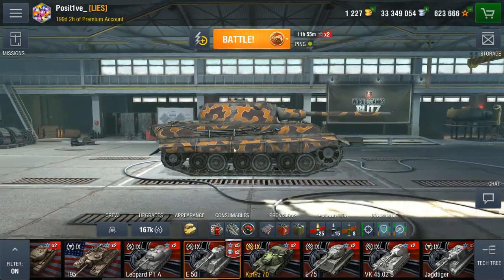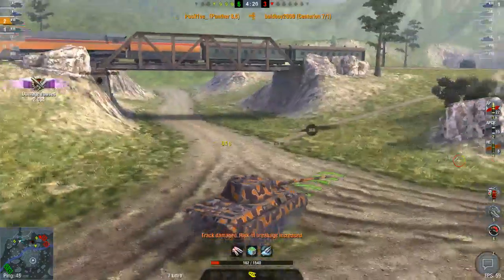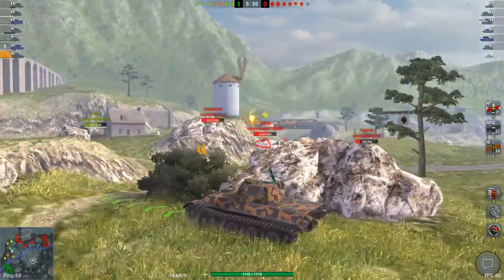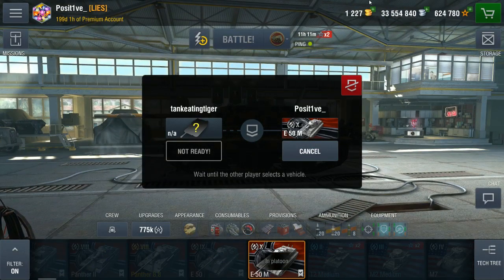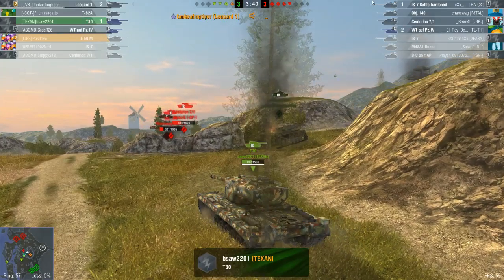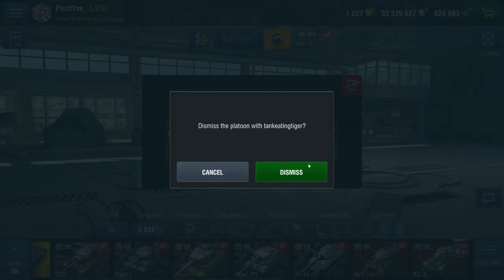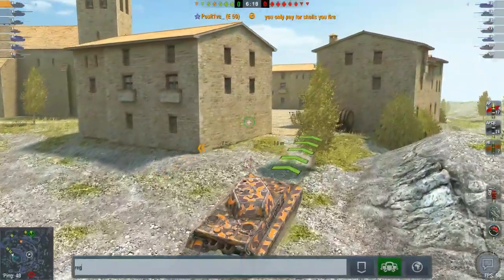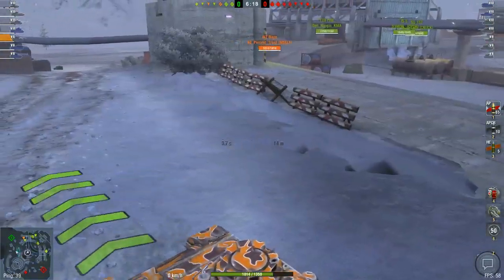Posit1ve Livestream: Revisiting the Road to the E-50M!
Watch Posit1ve_ play like a potato live!

Also, there's 2 more things that I definitely said I was gonna link, but I totally forgot. So close.